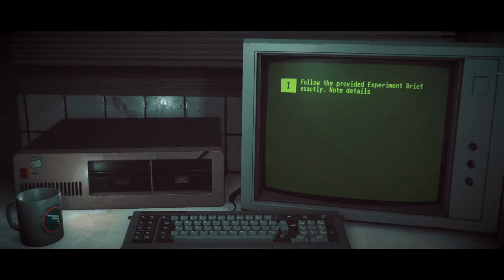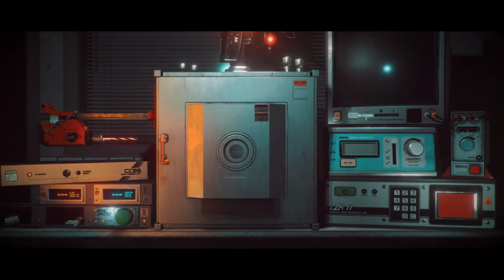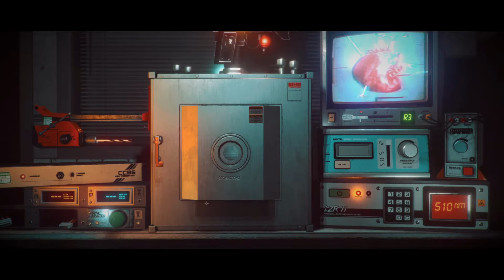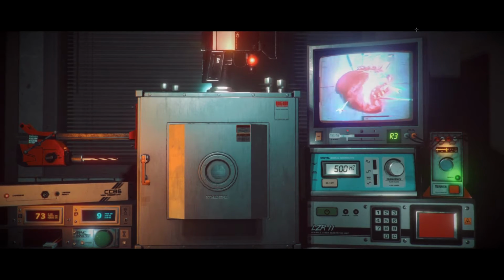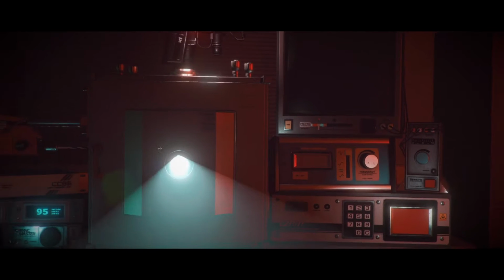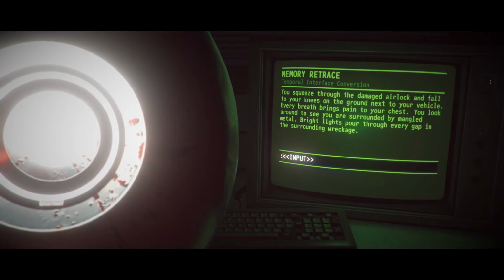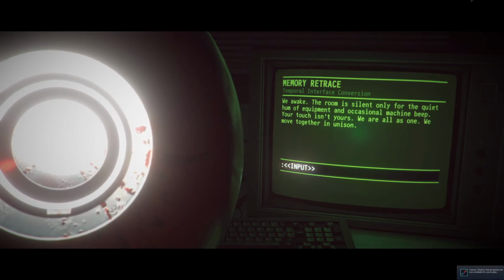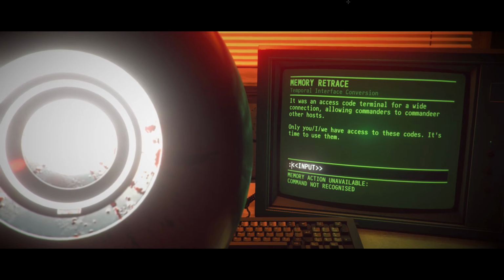Will Alien Balls Reveal Themselves...? Stories Untold - Part 2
The weirdness continues with chapter 2 of this series. Seriously gonna be bummed when this ones over!